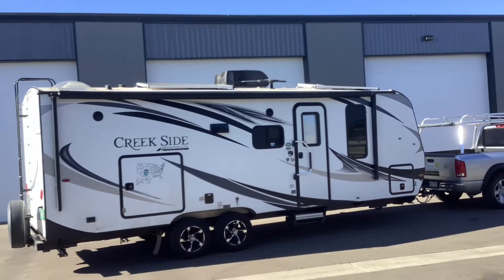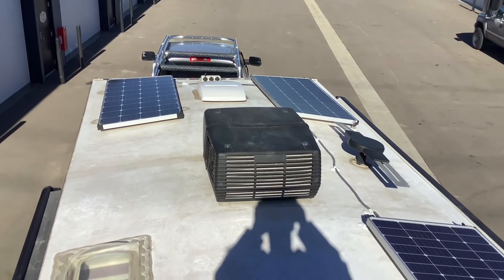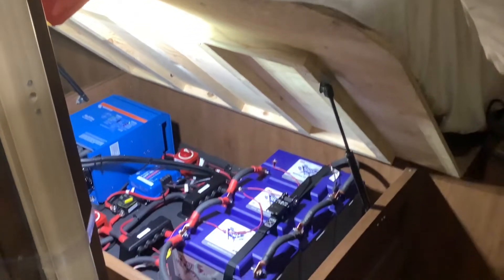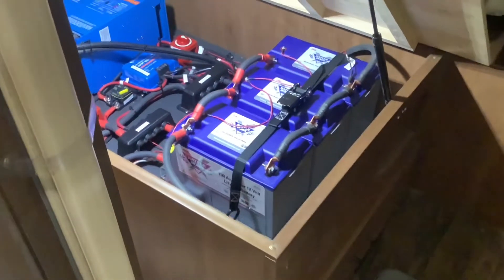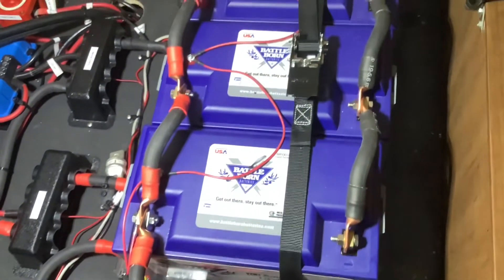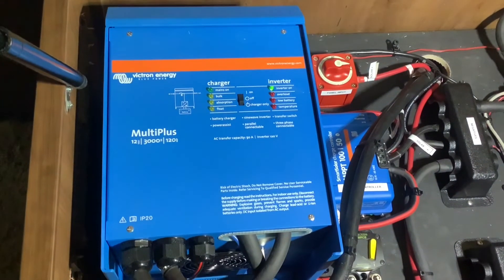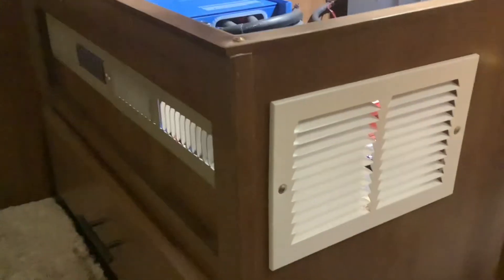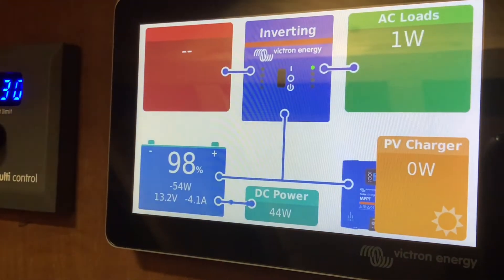Outdoors RV Solar System Upgrade. Lithium batteries, Victron Inverter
Outdoors RV with a full custom Victron lithium-powered solar system upgrade! This walkthrough tour highlights the complete off-grid setup designed for boondocking, extended camping, and retired travelers who want dependable power and true energy independence in rugged outdoor environments.

System Includes:
• 300Ah Battle Born Lithium Batteries
• 600W Zamp Solar Roof Panels
• 3000W Victron MultiPlus Inverter/Charger
→ Powers the entire RV, not just a couple of outlets

Retired travelers, full-timers, and weekend explorers — if you want a system like this, fill out our quick online quote form below. We specialize in Outdoors RV models, Airstreams, 5th wheels, travel trailers, Class C RVs, Class B vans, and truck campers.